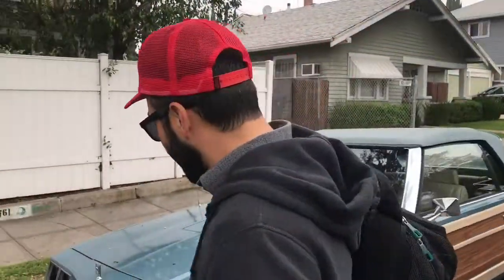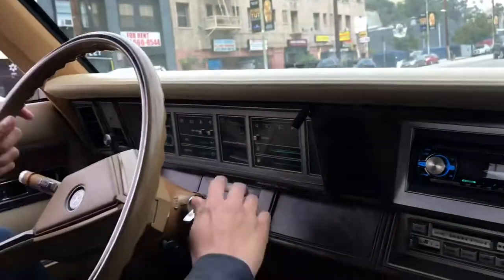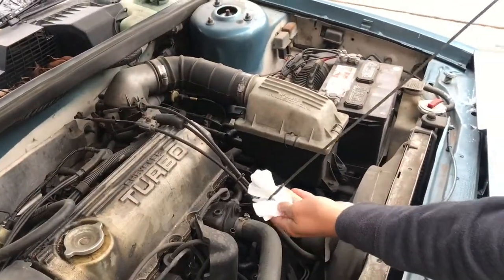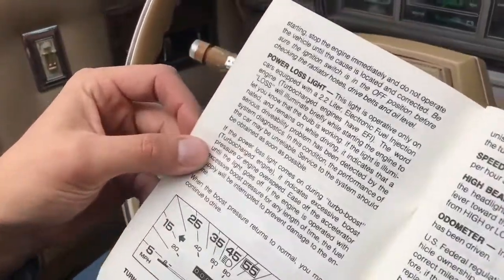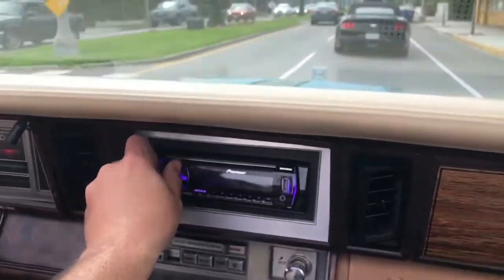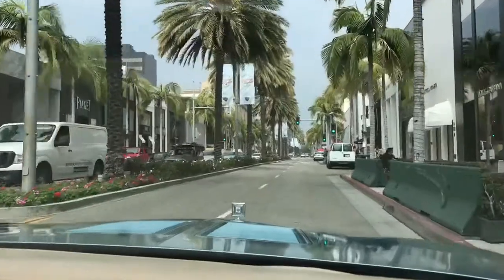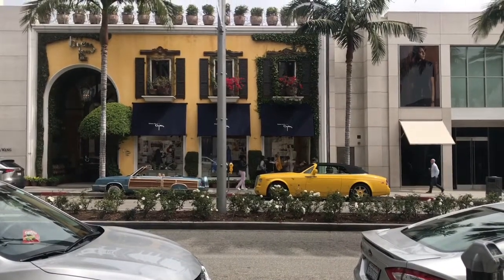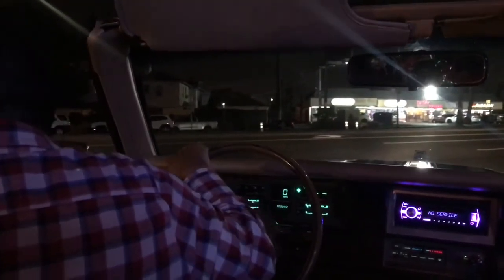DWA! Off The Cuff - #13 TURO Rental, Chrysler Town And Country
Our trip in a TURO rental to the ‘Porsche Experience Center’, and ‘Race Service’ launch party